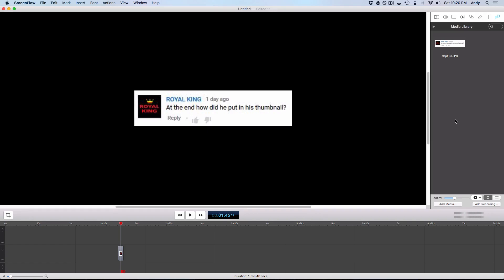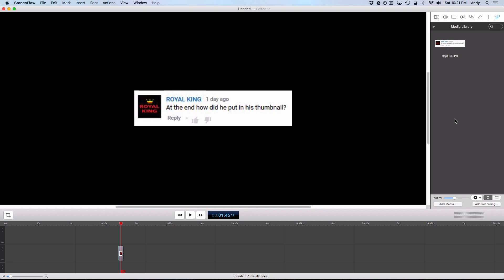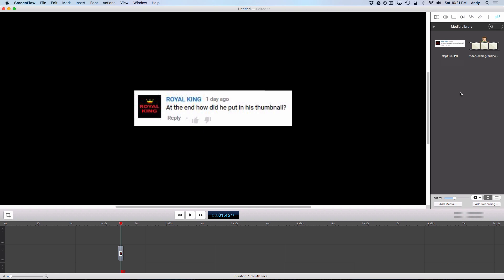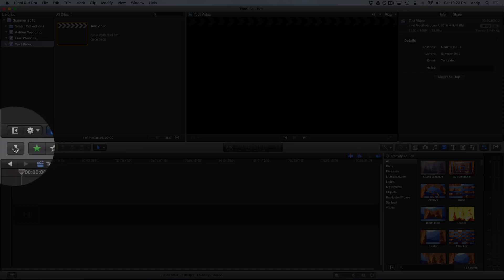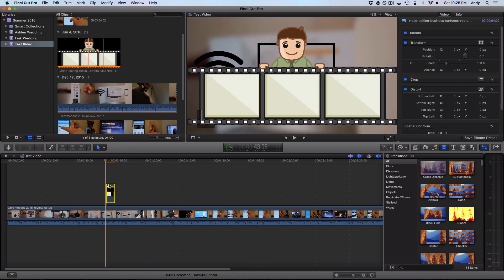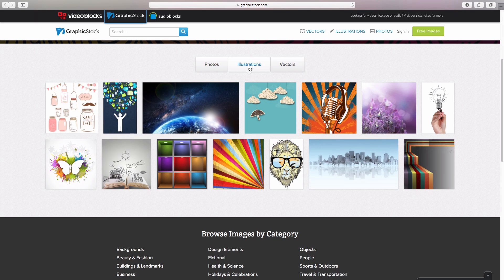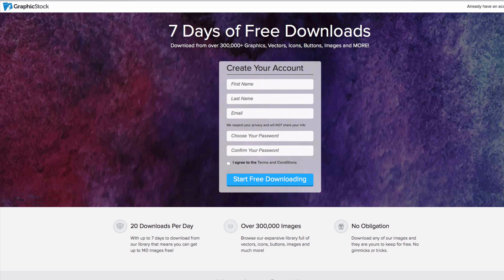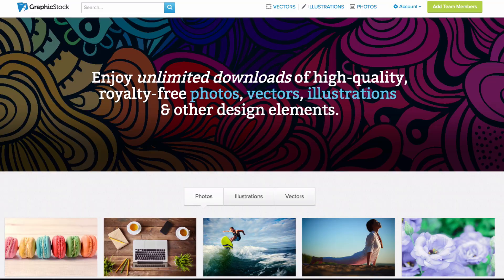How to Add Images to Videos: Basic Video Editing Tip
How to add images/photos to YouTube videos using your video editor

In this basic tutorial for beginners I'll show you how to add images/photos/graphics to a video using your video editing software. Most video editing programs are similar when it comes to this task. It's usually File, Add (or Import) then browse to your photo file. Then drag and drop the image onto your video editing timeline.

If you want to add professional images to your videos check out the sponsor of this video, GraphicStock.com, which has the largest unlimited download library with over 300,000 graphics, photos, vectors, and images. Most other photo sites charge per download and the costs add up quickly, but with GraphicStock you get unlimited downloads with your membership. All memberships come with a 100% royalty free agreement which means you won’t get in trouble for any copyright infringement and you can use the images in your monetized YouTube videos. To get your exclusive 7 day free trial go During your free trial you can download 140 pieces of content, and when it’s over you can cancel or sign up for your annual membership for only $99. It’s a great resource for YouTubers because not only can you use the images in your videos, but you can also use them for your YouTube thumbnails.